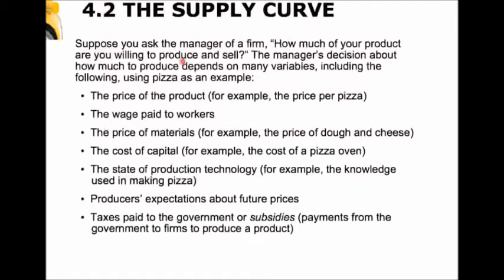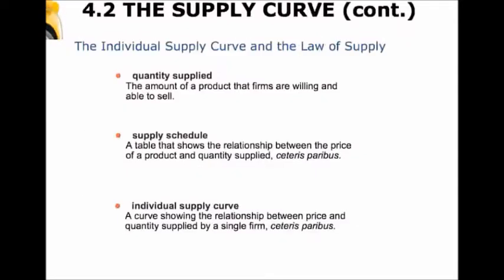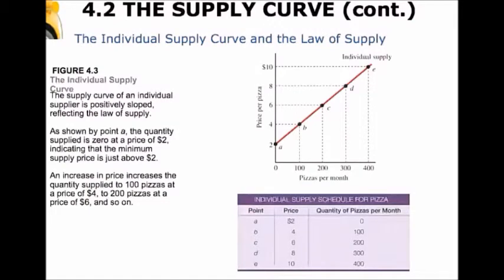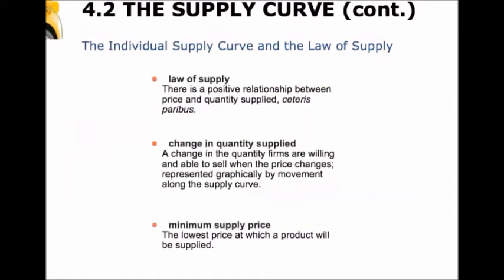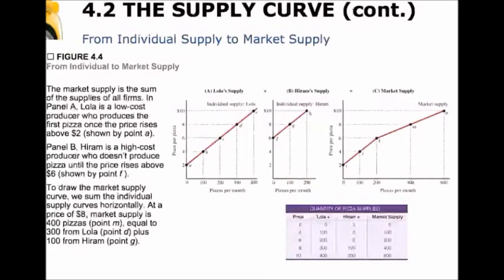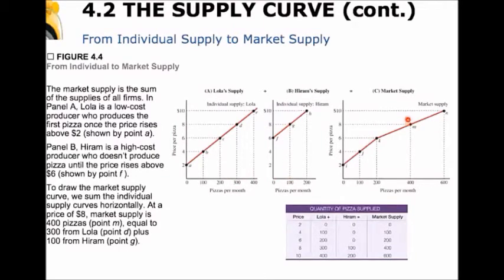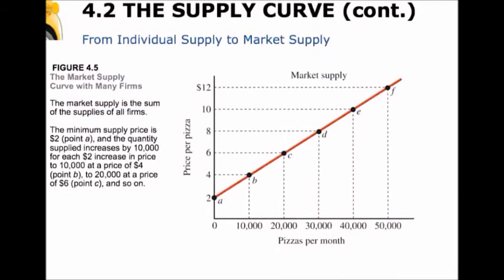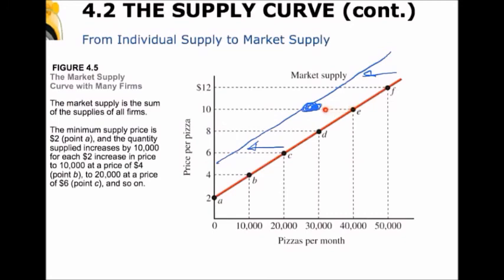Chapter 2 2 Supply Curve